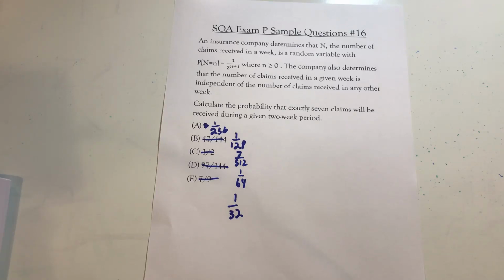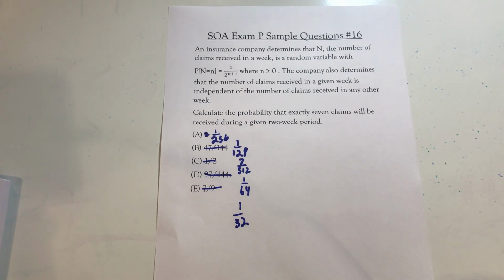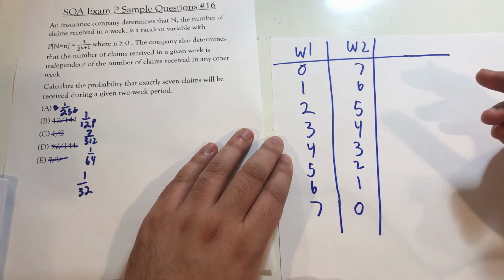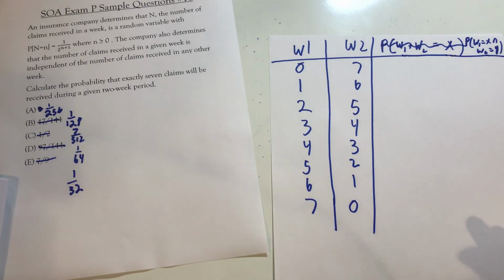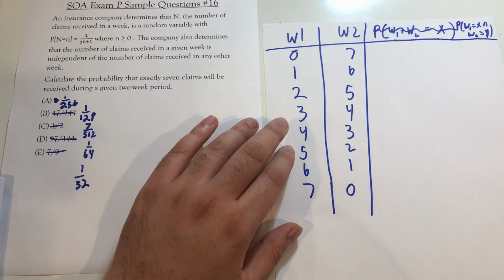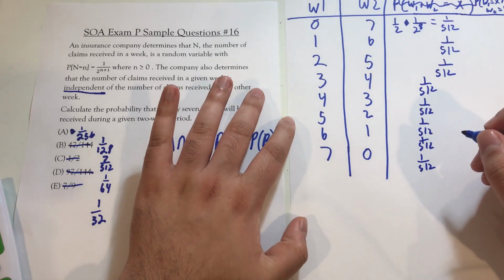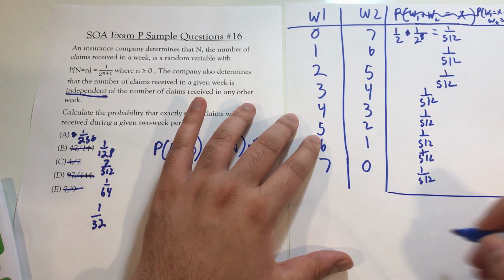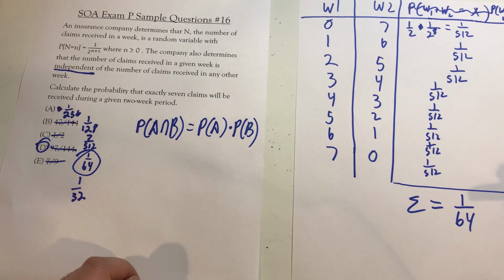Exam P #16 | SOA Sample Questions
The question reads (mainly to help people find this video when searching):

An insurance company determines that N, the number of claims received in a week, is a random variable with 1 1 [ ] 2n PN n + = = where n ≥ 0 . The company also determines that the number of claims received in a given week is independent of the number of claims received in any other week.

Calculate the probability that exactly seven claims will be received during a given two-week period.